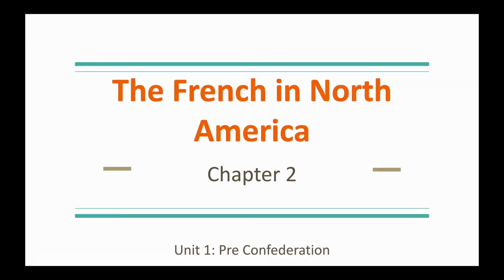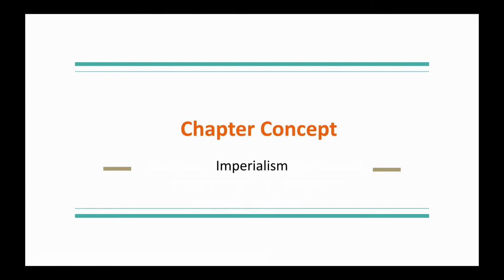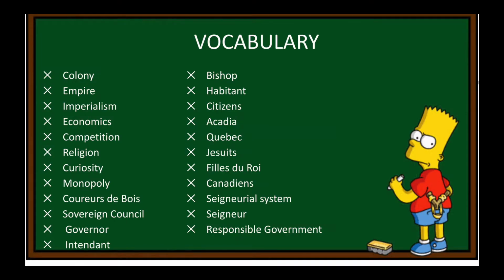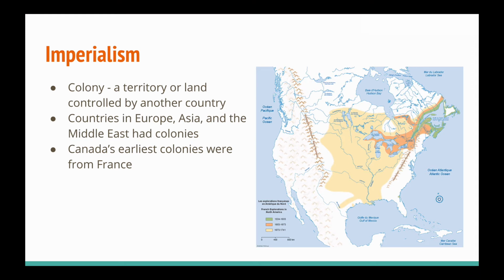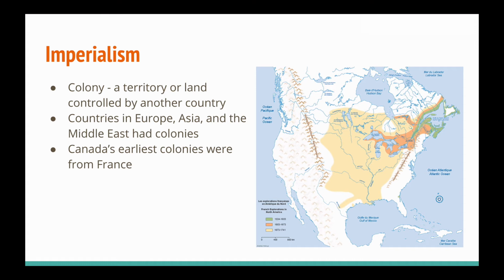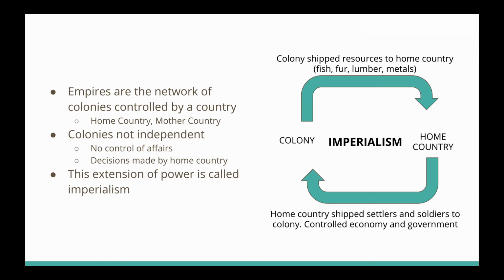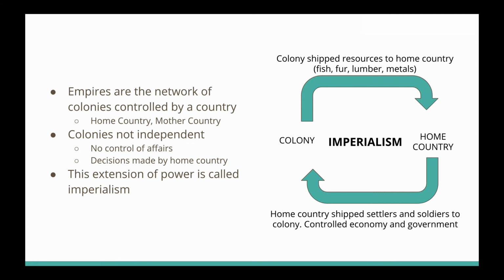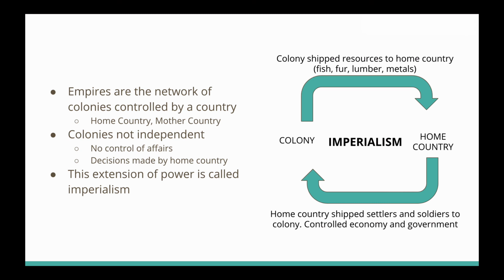SS7 Lesson 2.1 - The French in North America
The French in North America